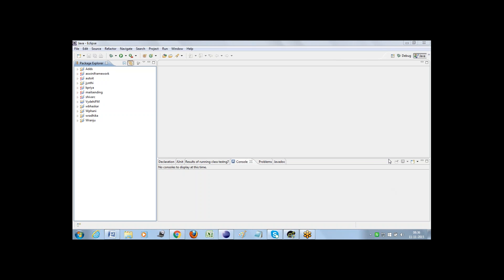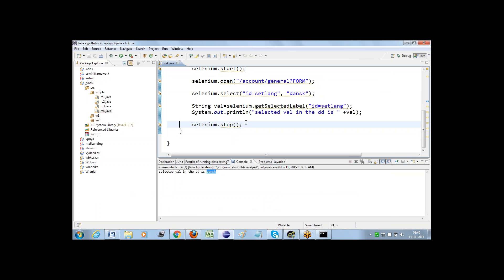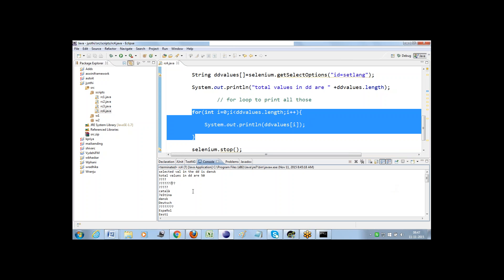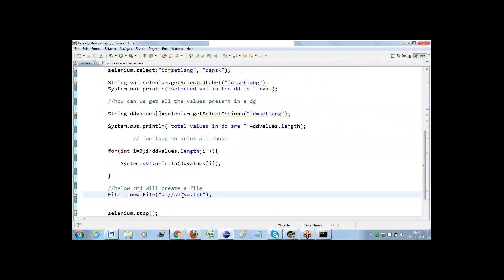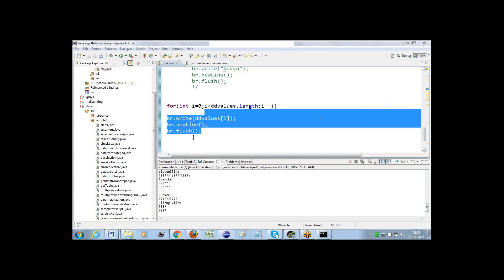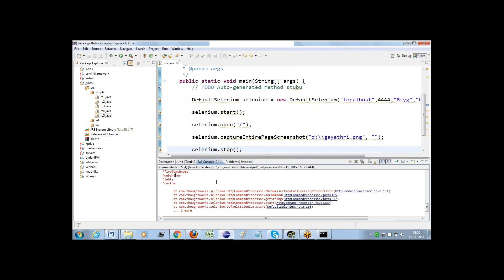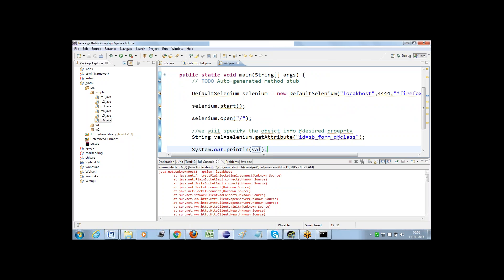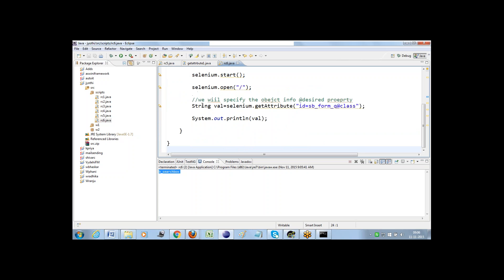Selenium RC Tutorial for Beginner | Selenium Tutorial- Day 4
We are going to study an overview on selenium RC in this lecture and few examples